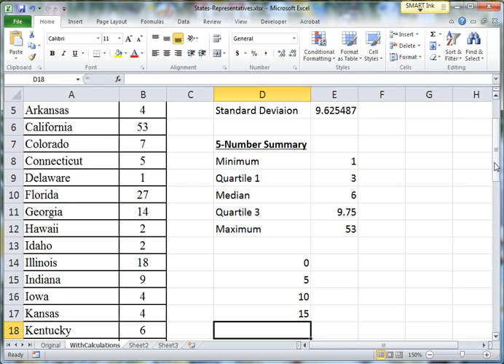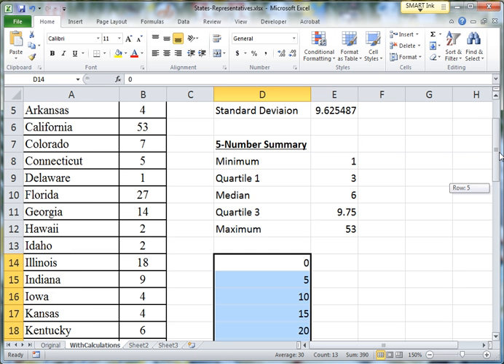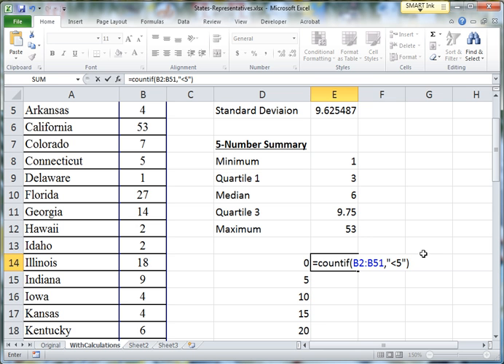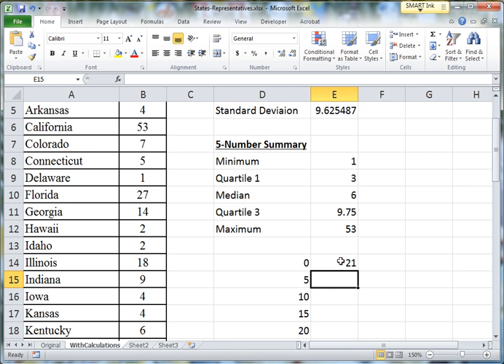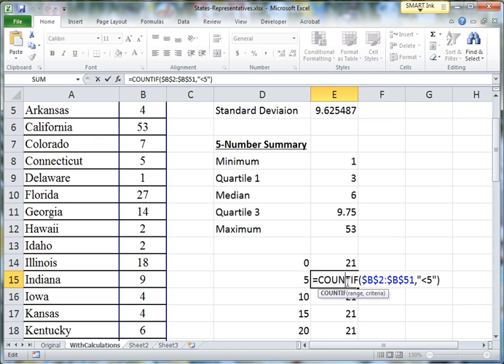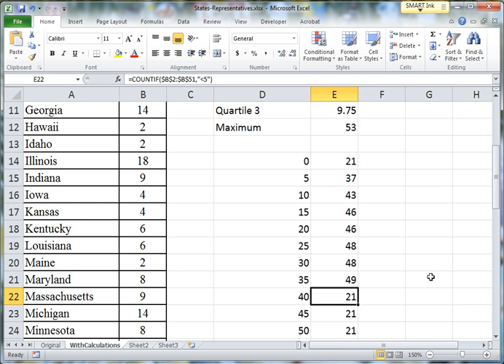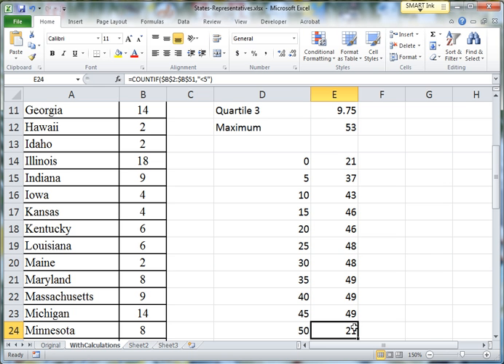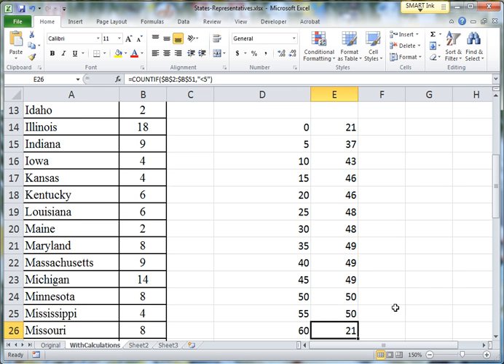Histogram on Excel - Step 1 of 3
Especially for my favorite Statistics & Precalculus students